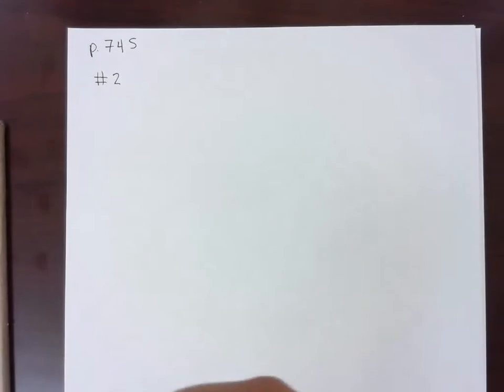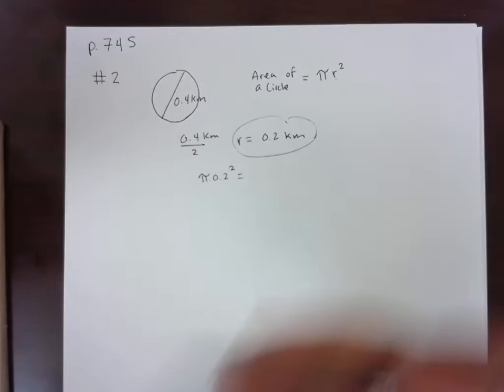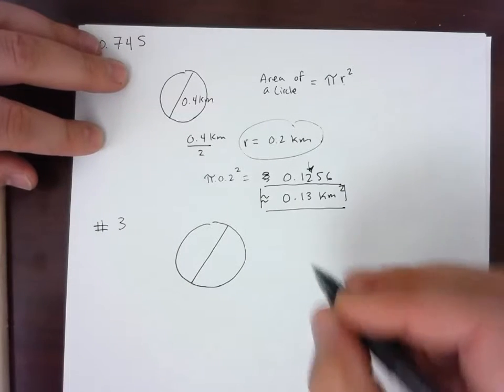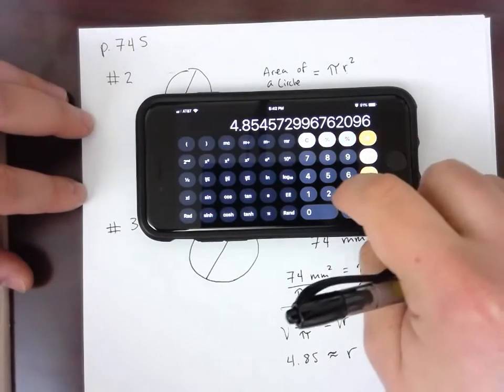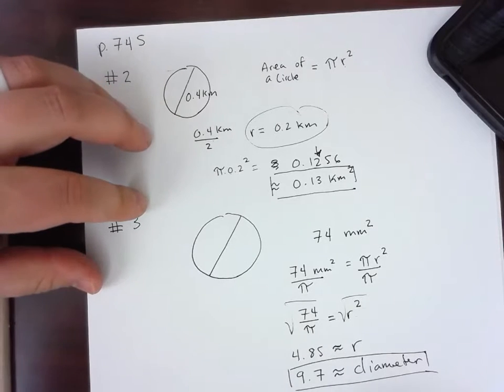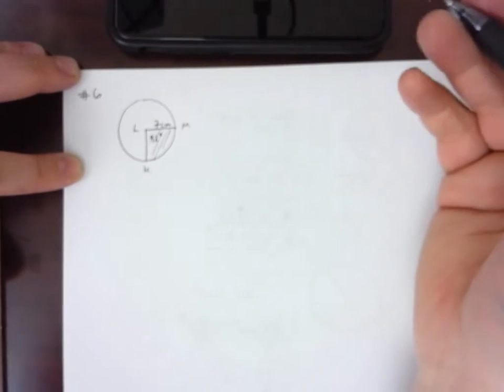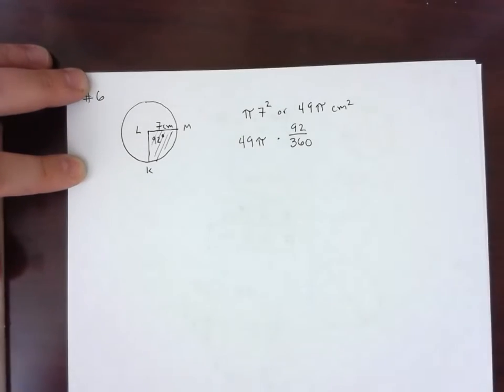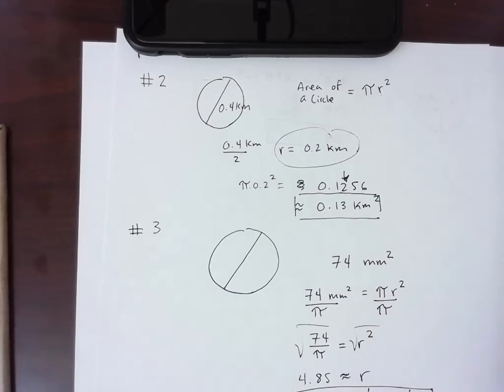Areas of Circles and Sectors of Circles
Come along with me as I review over 4 problems (only 3 are able to be seen)